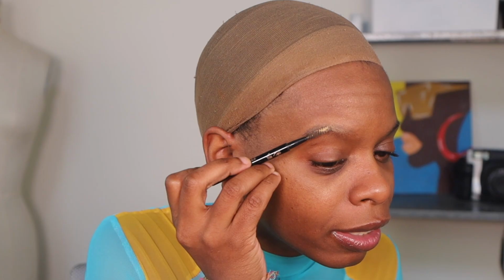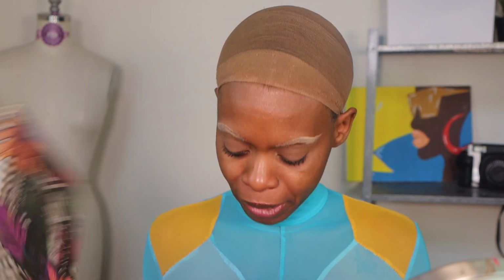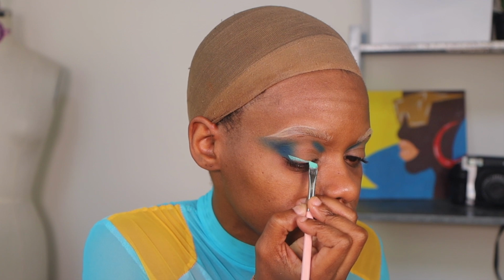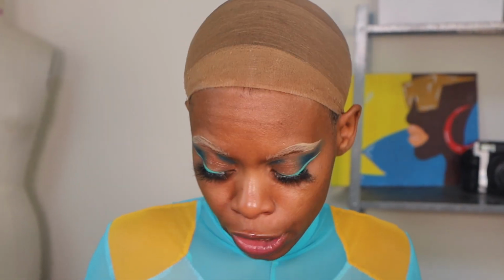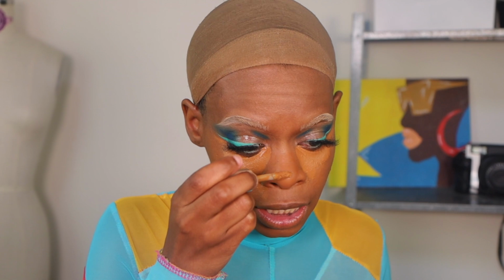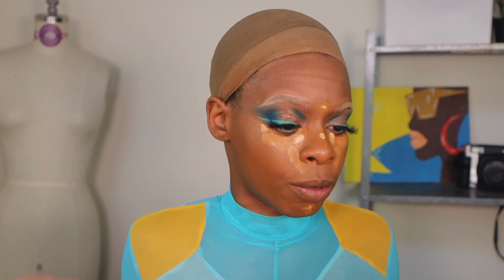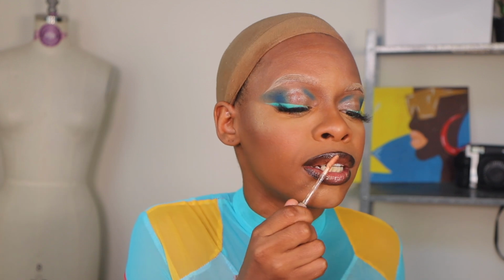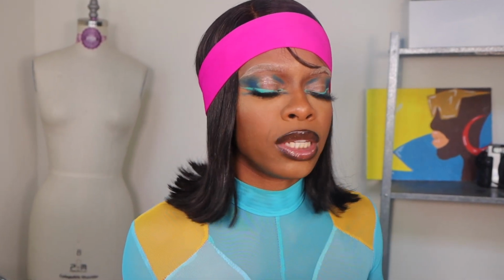How to: Bleach BROW! A lil Wing A lil Eyeshadow! GRWM Makeup Glam!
Hey my Boo in this video i show how to bleach brows. Also i give a cool wing and eyeshadow glam look boo. I hope you enjoy!

Hey my Boo’s So Glad to see you welcome❤️ to my YouTube Channel”😘

"JUST A GIRL GROWING AND LEARNING WHILE HAVING FUN DOING IT" STACIEWO: